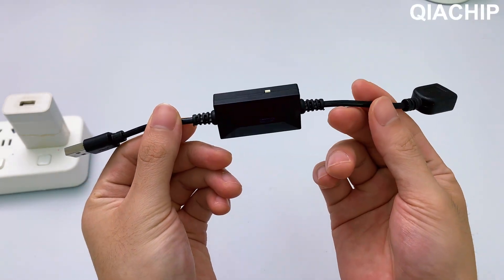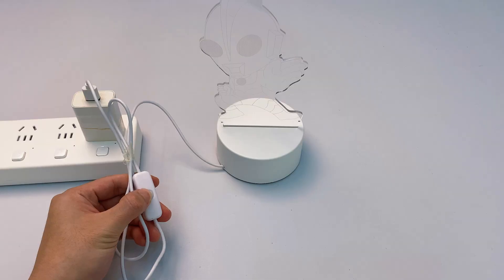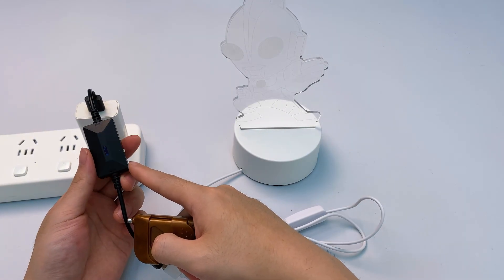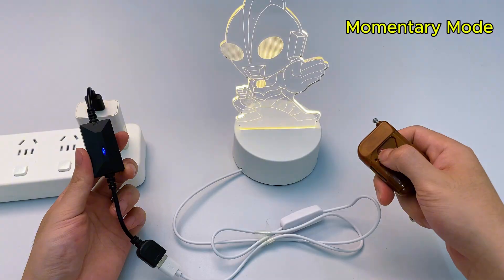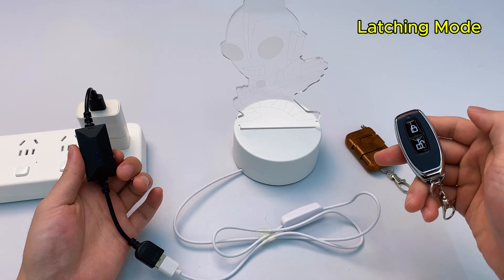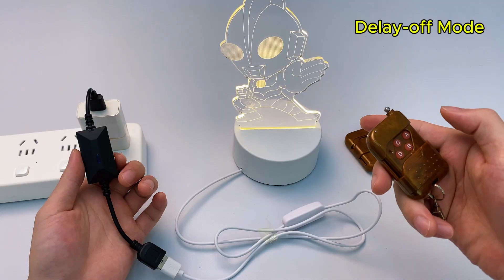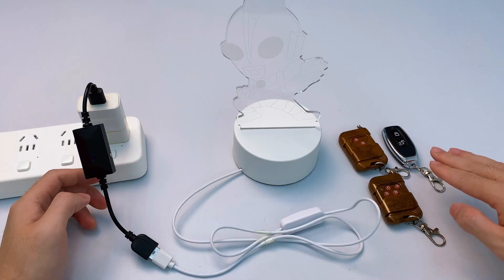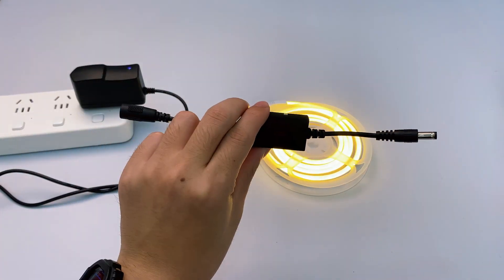How to Use USB/DC Remote Control Switch to Control Night Light, Mini Fan & Solenoid Lock 5V 12V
Welcome to discuss in the comment section
After watching this video, you’ll learn:
- There are new USB and DC remote switches (KR-USB and KR-DC) that are better than old ones—you don’t need to open their case or use tweezers to set them up.
- They’re easy to connect: just plug the switch into power (input) and your device (like a night light or fan) into the switch (output).
- These switches can work in 7 ways:
  - Momentary mode: The device turns on when you hold the remote button, and off when you let go.
  - Toggle mode: Press the remote once to turn the device on, press again to turn it off.
  - Latching mode: One remote button turns the device on, another turns it off.
  - Delay-off modes: The device turns off automatically after 5, 10, 15, or 20 seconds when you press the remote.
Operating Mode Setup (Learning Codes)
Momentary Mode: Press the learning button once. Once the LED stays lit (indicating learning mode), press the desired remote control button. The LED will flash 3 times and turn off to confirm successful setup .
Toggle Mode: Press the learning button twice. When the LED stays lit, press the remote control button. The LED will flash 3 times and turn off to confirm success .
Latching Mode: Press the learning button three times. When the LED stays lit:
Press remote button A (to set "ON"); the LED will flash 3 times.
Press remote button B (to set "OFF"); the LED will flash 3 times and turn off to confirm success .
Delay-off Mode:
5s delay: Press the learning button 4 times.
10s delay: Press the learning button 5 times.
15s delay: Press the learning button 6 times.
20s delay: Press the learning button 7 times.
Once the LED stays lit, press the remote control button. The LED will flash 3 times and turn off to confirm success .
- They can control many things: night lights, fans, LED strips, and even door locks.
- The DC switches work just like the USB ones.
- You’ll also learn how to reset the switches if you need to.